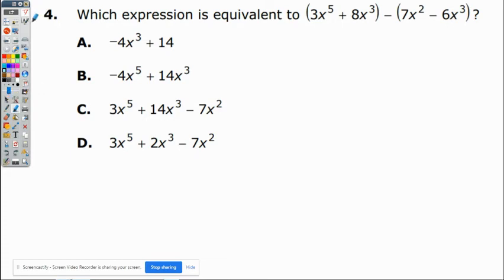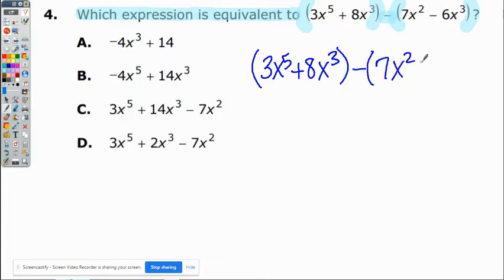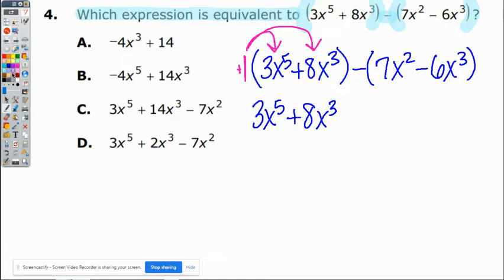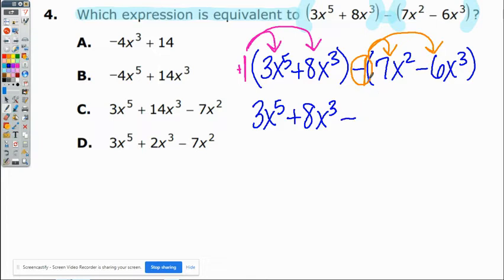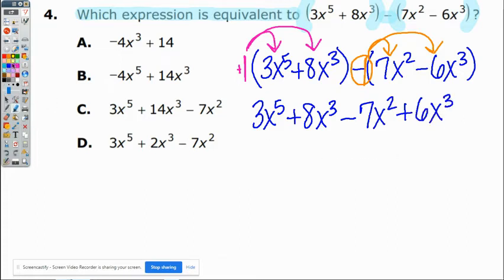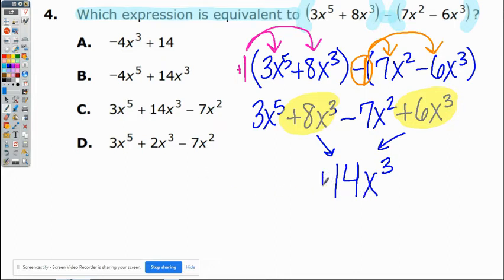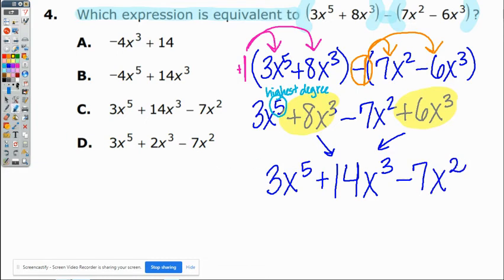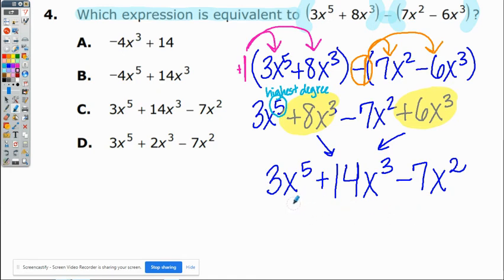Alg 1 #4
NJGPA, NJSLA, MATH, ALGEBRA 1,  ALGEBRA, MATH SAMPLE QUESTIONS, LINEAR INEQUALITIES